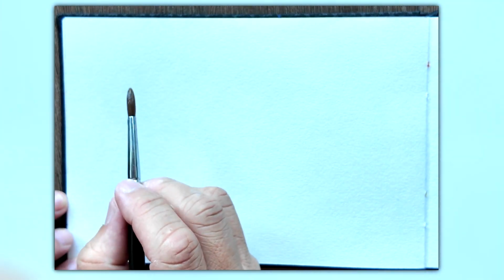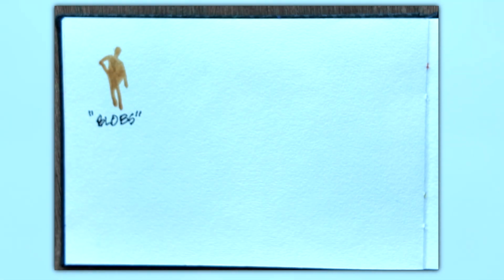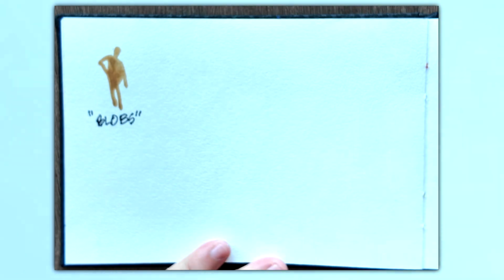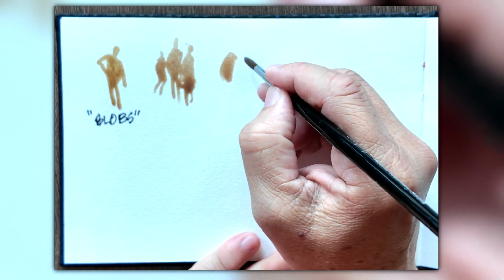One Simple Figures Trick | Blobs | Adding Simple Figures to Urban Sketches (29 Min)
This video provides a process to add simple human blobs to a captured urban sketch. Making a sketch lively with human figures. If you have trouble with human figures, this one is for you.
0:00 Human Blobs
2:17 Yan Kit
2:53 Draw
5:16 Materials
6:25 Background
9:49 Buildings
14:44 Foreground
19:02 Blobs
23:22 Pen Over
28:29 Results
29:14 Weekend Sketchers